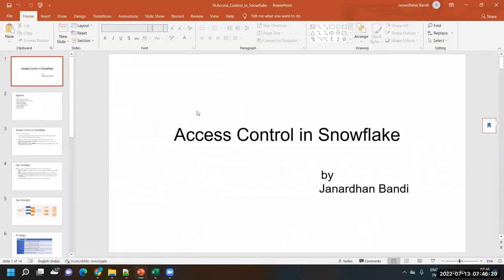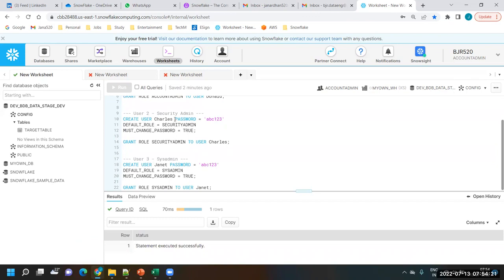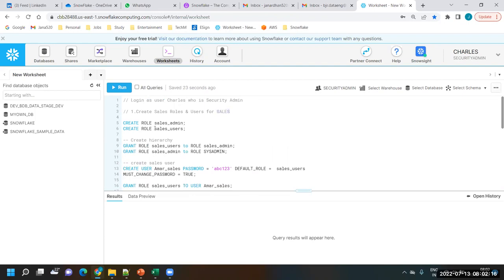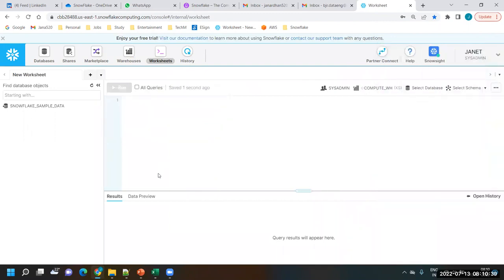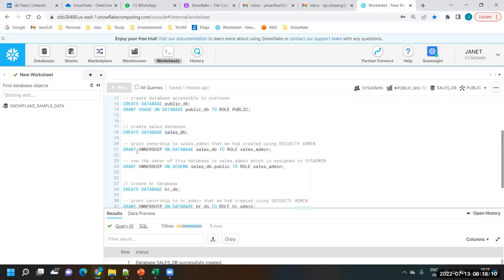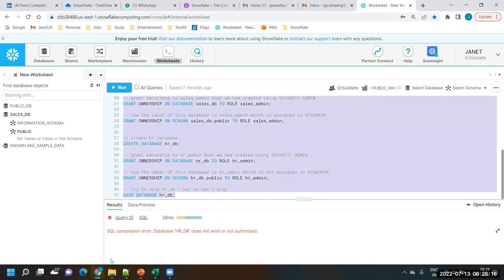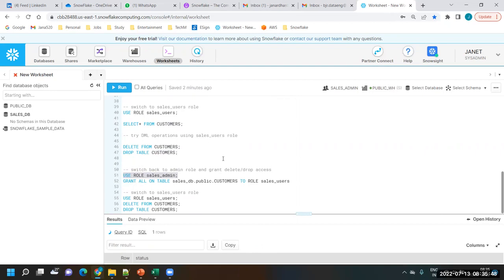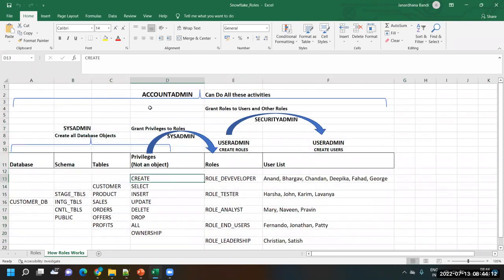DW - Snowflake - Roles and Users Practice